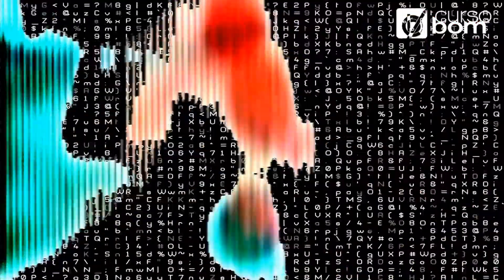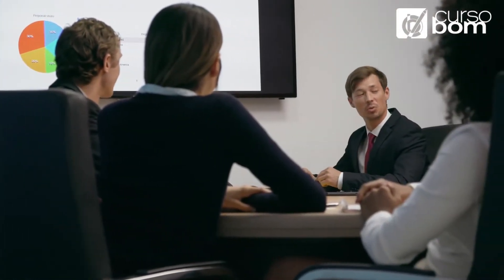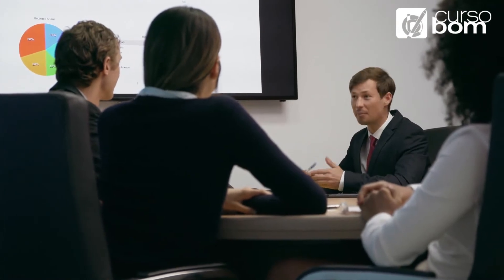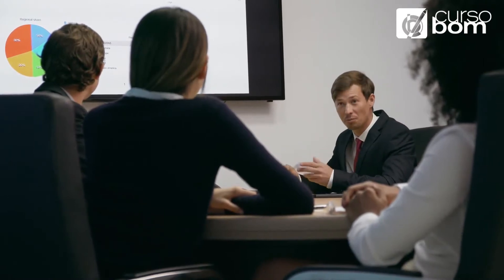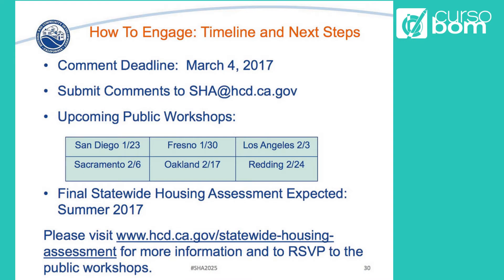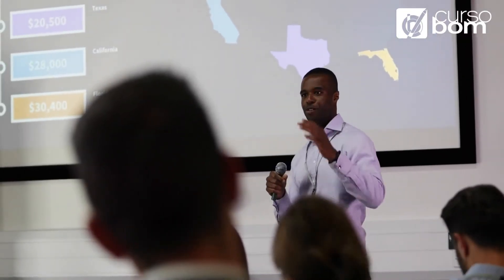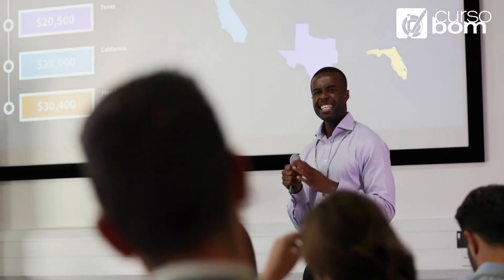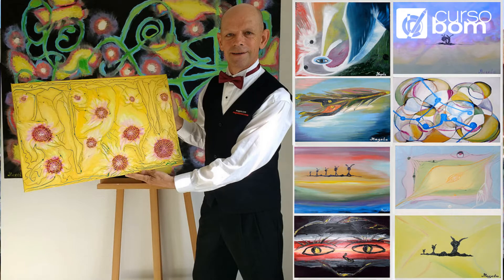Communication Barriers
Which are the main barriers to communication? What can be done to overcome them?